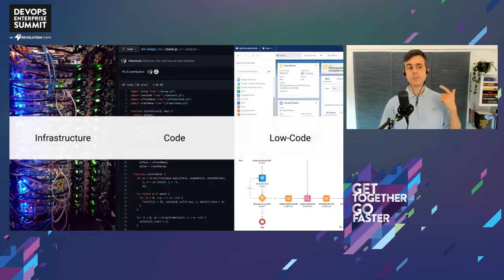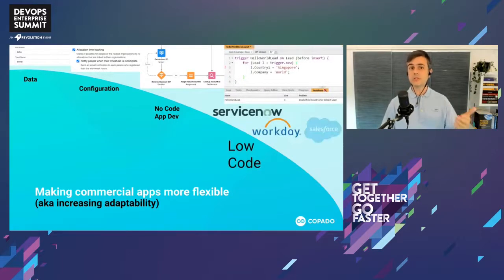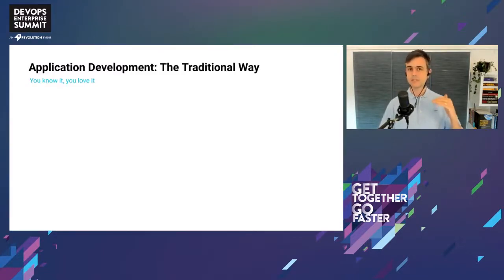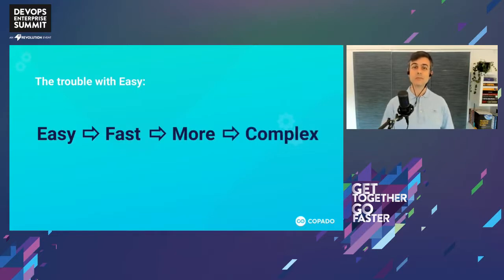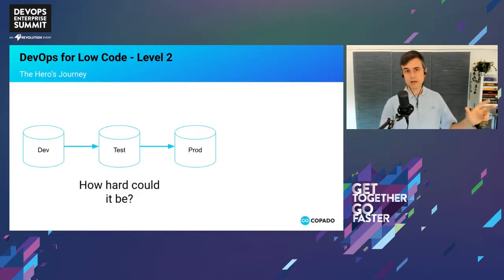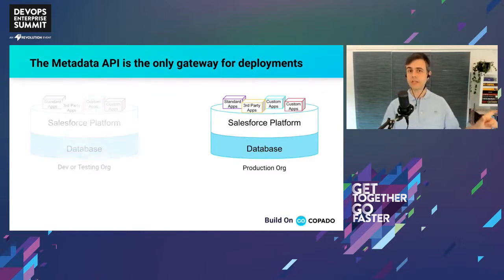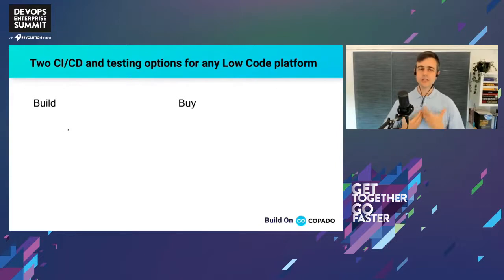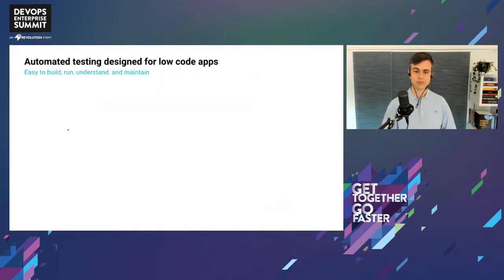DevOps for low code - DOES 2022 Europe